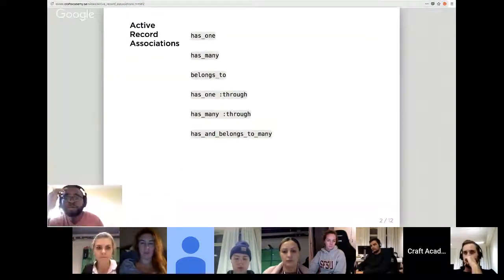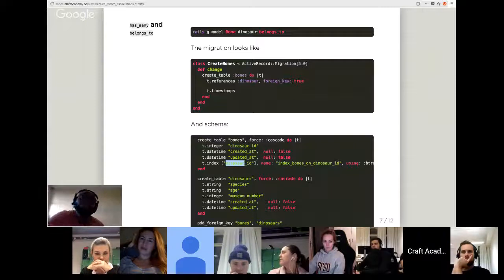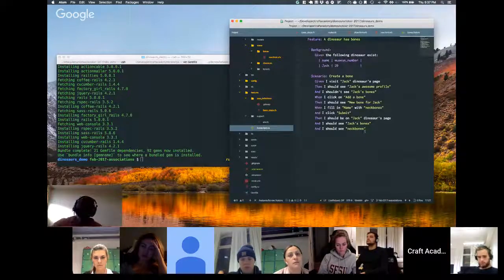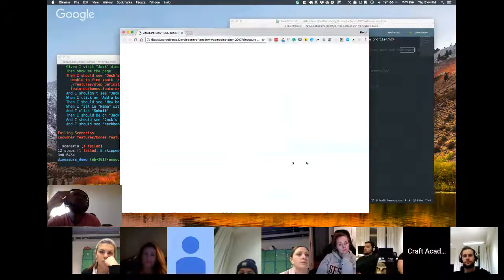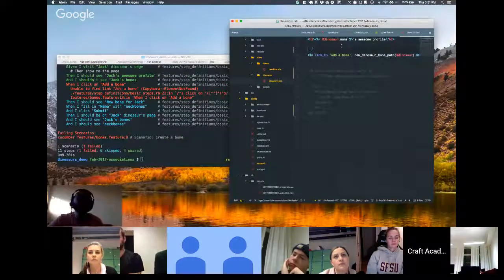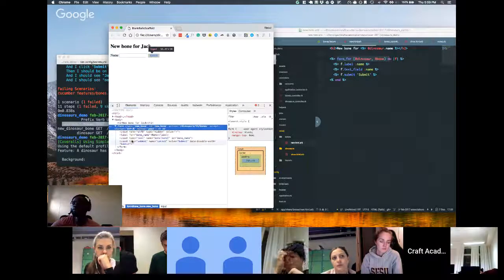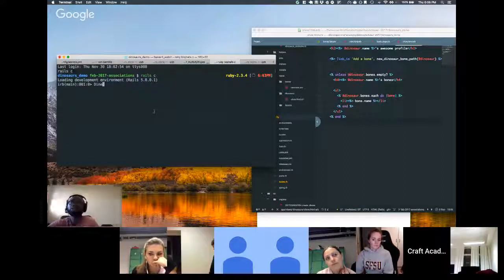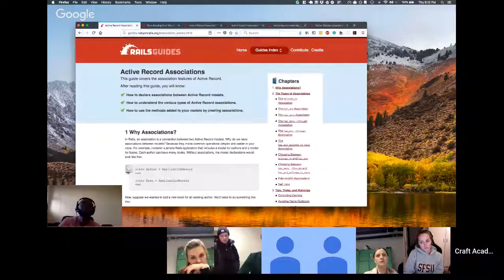20171130 Associations and Nested Routes with Rails